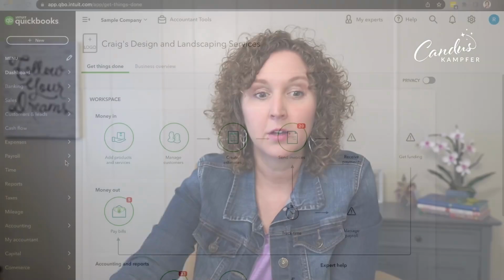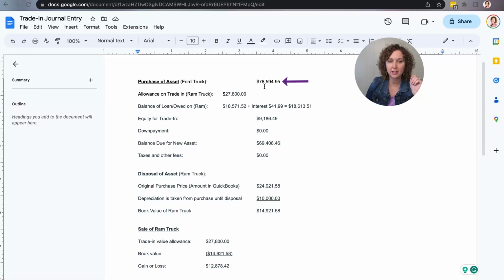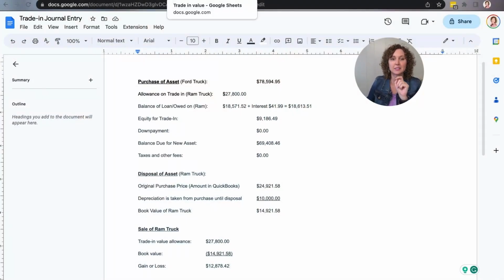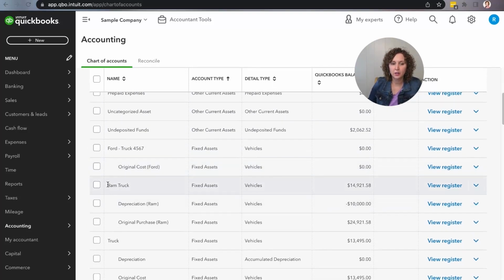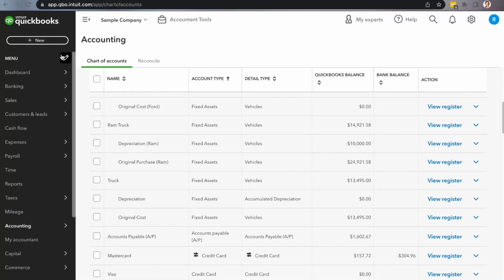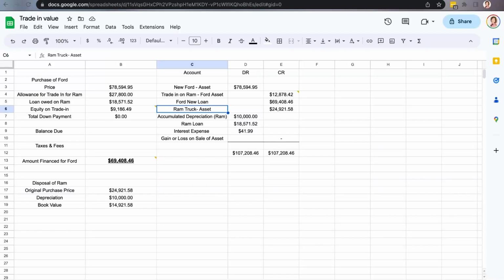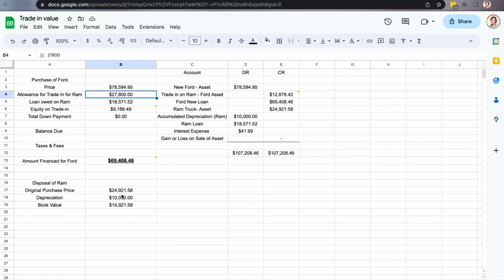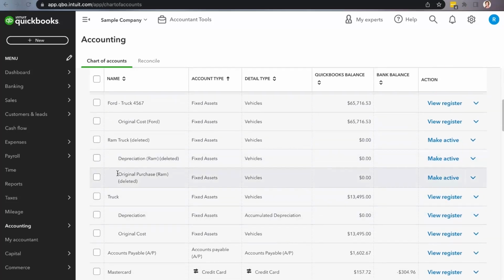The Step By Step Guide to Process a Trade In on a New Vehicle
Are you ready to add a new fixed asset to QuickBooks and handle the trade-in of an old asset?

As your business grows, you may need to invest in new equipment, vehicles, or other fixed assets.

QuickBooks makes it easy to track these long-term assets and handle the accounting for them. When you purchase a new fixed asset, you'll first add it to your QuickBooks asset list.

Then, if you're trading in an old asset, you'll need to handle the trade-in value and any gain or loss on the disposal of the old asset.

In this video, I'll walk you step-by-step on how to:
-   Add a new fixed asset to your QuickBooks asset list
-   Enter the details of your new asset, including purchase price, estimated useful life, and other details
-   Record the trade-in of an old asset and account for any gain or loss

Be sure to check out this week's video for the full walkthrough and to see these steps in action.

Share in the comments below if this helped you and if you had any ah-ha's 💡

Want to learn how to do journal entries? Download my 'Master Debits & Credits for Journal Entries' Guide

Timestamps:
0:00 - Intro
0:33 - Disclaimer: I'm Not a Tax Professional
0:56 - Details Needed to Enter for Journal Entry in QuickBooks Online
1:54 - When You Are Buying a New Asset and You're Going to Capitalize It
2:14 - Depreciation Video Tutorial
7:38 - Setting up Assets and Loans
9:48 - Creating a Journal Entry in QuickBooks Online
11:53 - Free Download: Journal Entries Debit and Credits Cheat Sheet PDF
15:11 - Checking Journal Entries in Chart of Accounts
16:38 - Making Accounts Inactive
17:08 - Finding Inactive Accounts and Making Them Active Again
17:45 - Join Candus Kampfer's Weekly QuickBooks Tips and Tricks
17:55 - Customizing QuickBooks Workshop